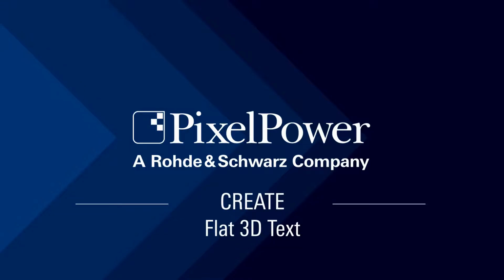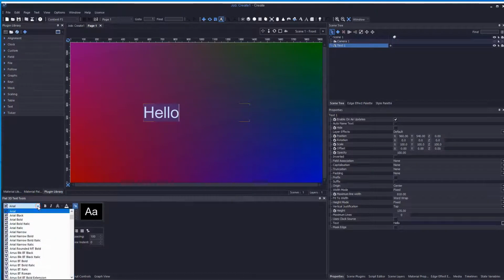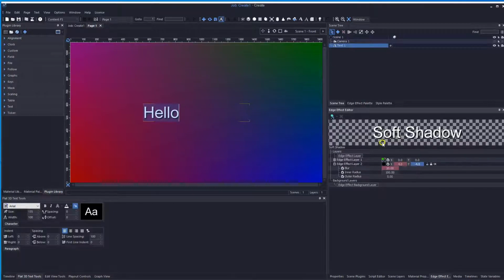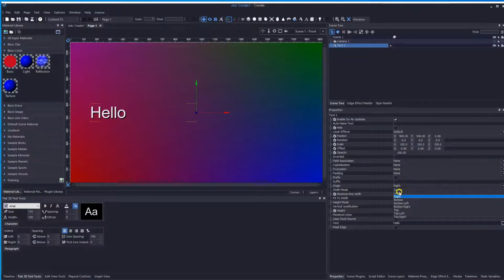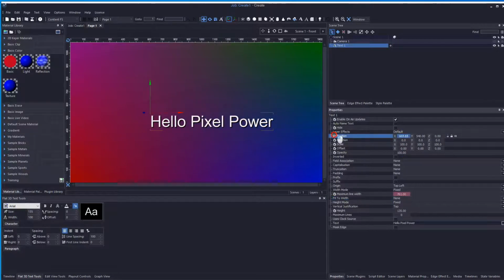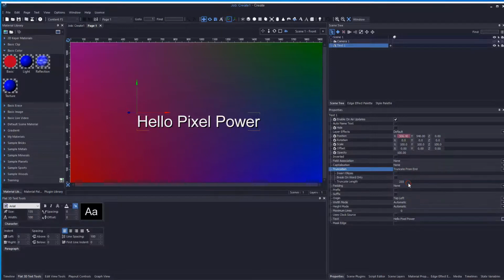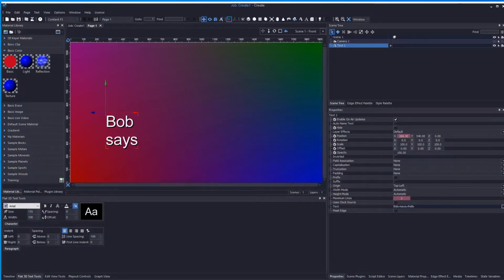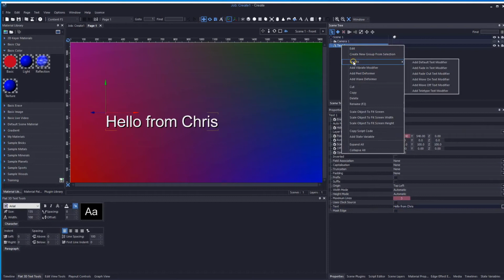CREATE - Flat 3D Text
Using Flat 3D Text in CREATE.